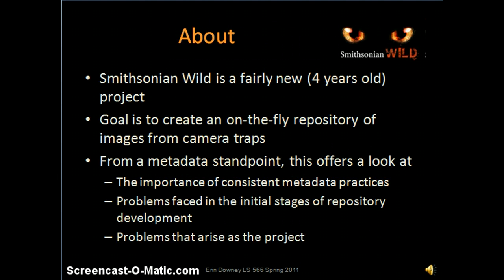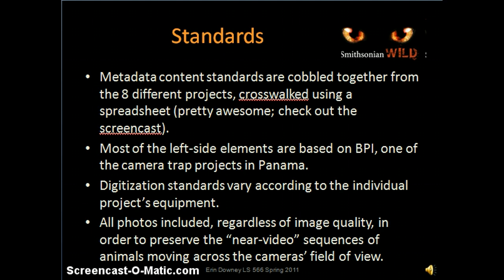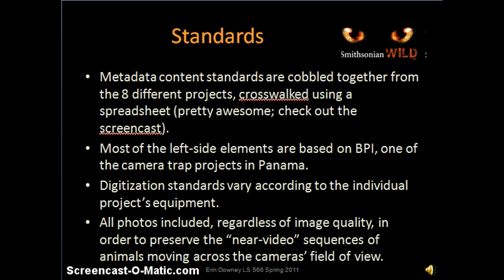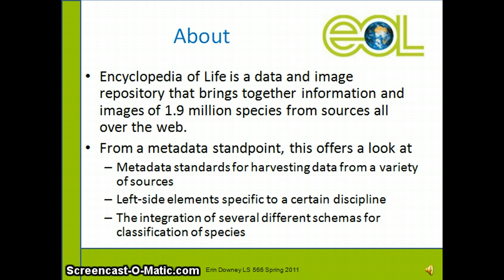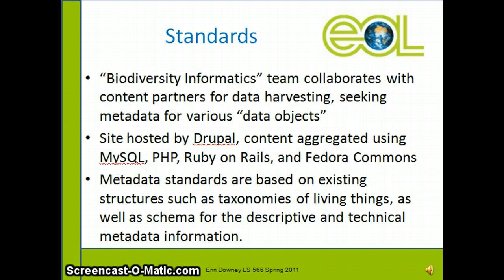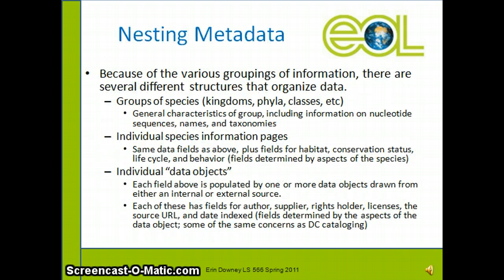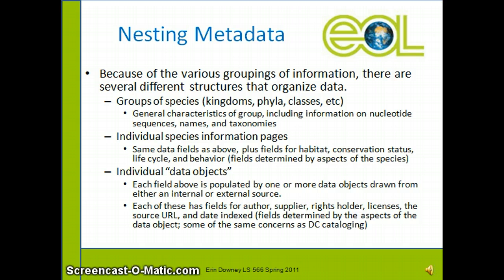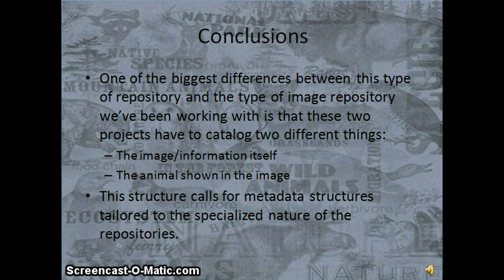Presentation on Repository Metadata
A look at the structures and content standards of Smithsonian Wild and the Encyclopedia of Life